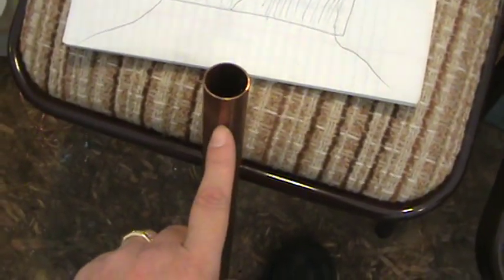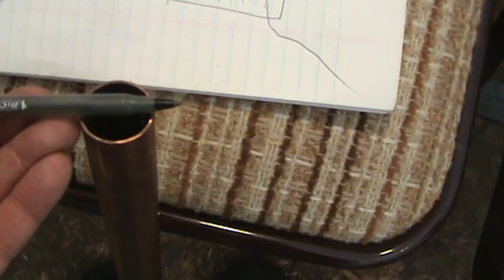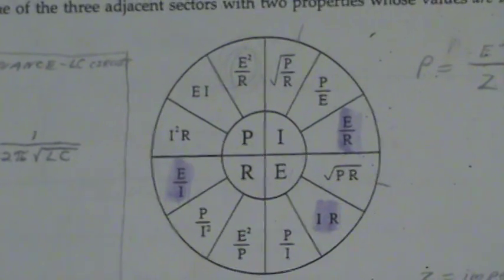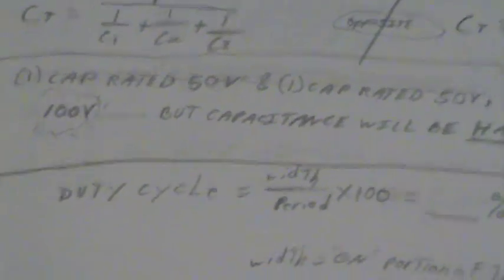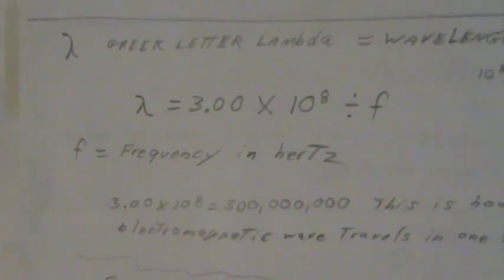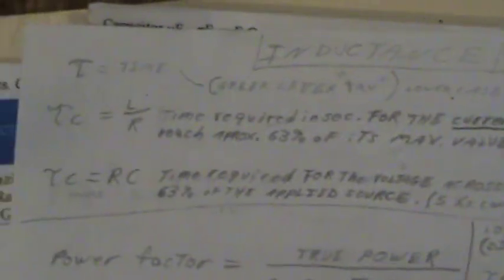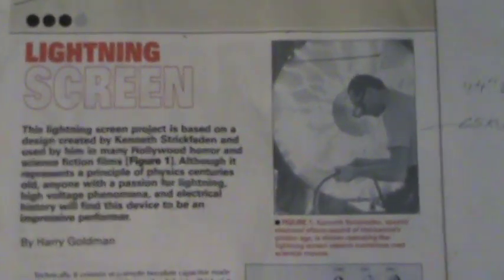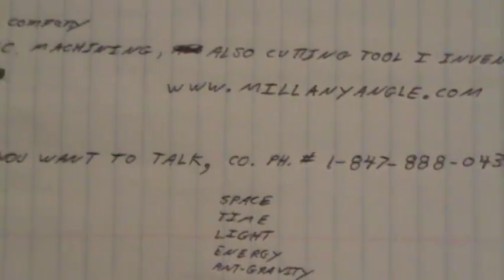FREE ENERGY CIRCUIT- HOW TO, PART 3/3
HOW TO MAKE THE FREE ENERGY FROM AIR CIRCUIT